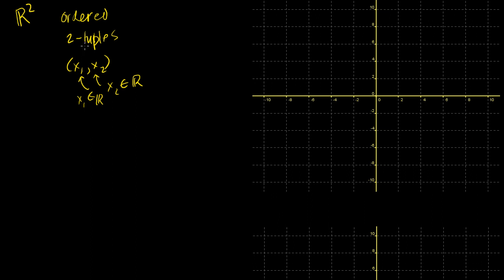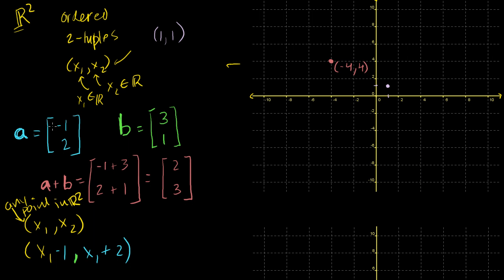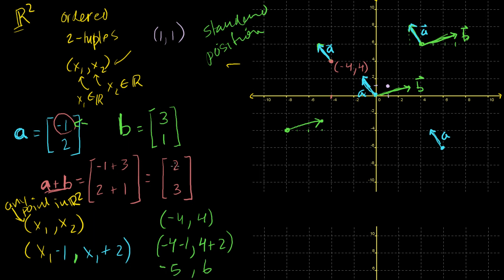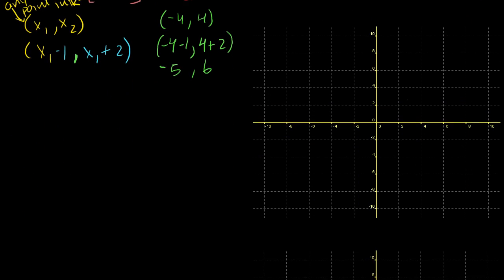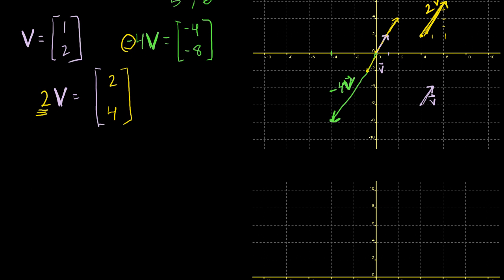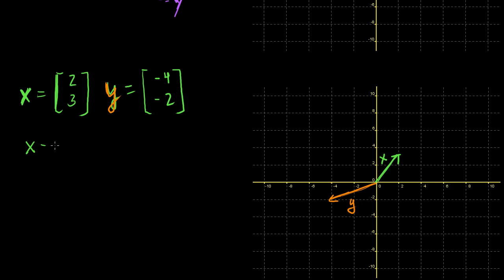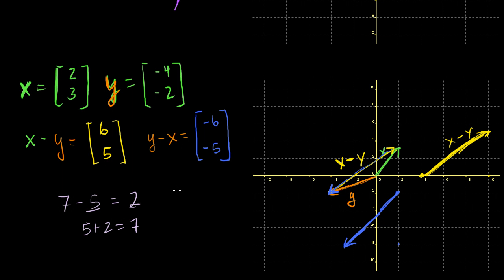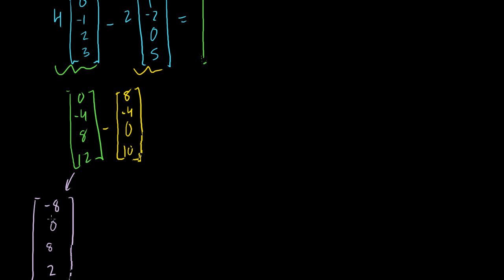Vector examples | Vectors and spaces | Linear Algebra | Khan Academy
Courses on Khan Academy are always 100% free. Start practicing—and saving your progress—now

Visually understanding basic vector operations